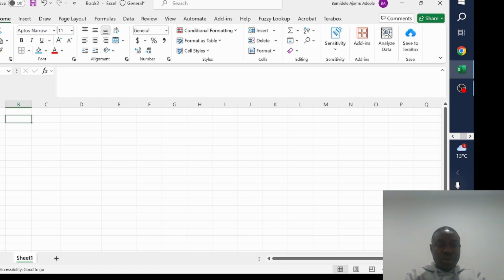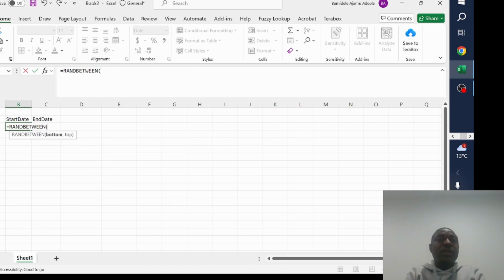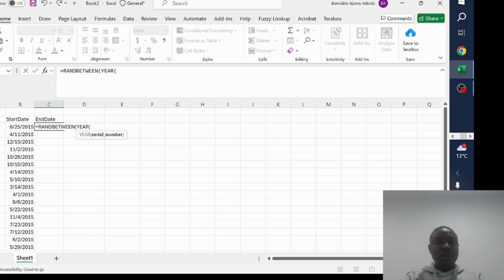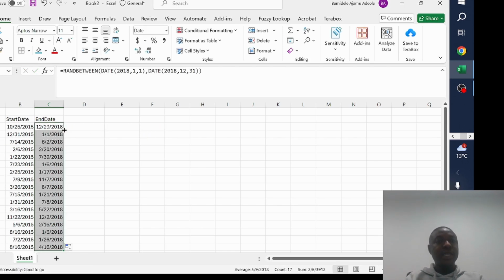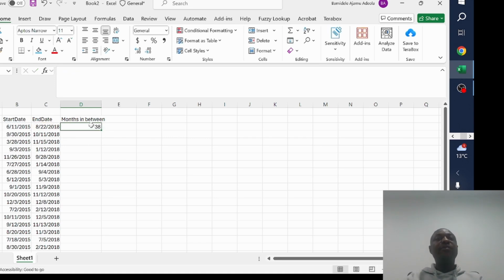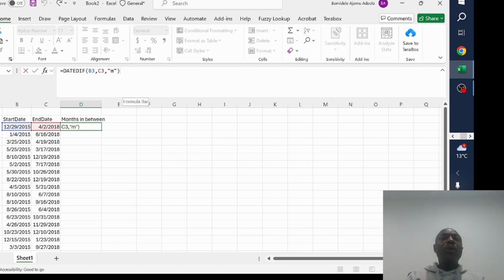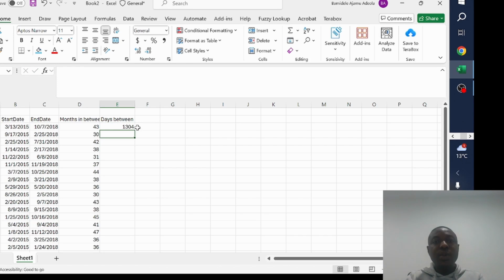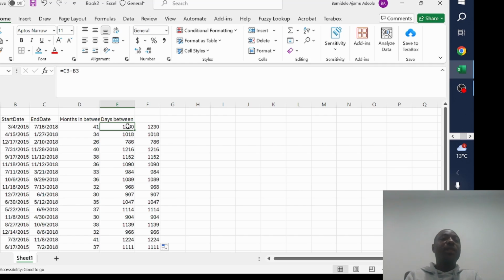Calculate Months and Days Between Two Dates Easily | Date Difference Tutorial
This video shows how to calculate the number of months and days between two dates effortlessly in a step-by-step manner. Whether you're planning a project timeline, tracking an event, or just curious, this guide will help you find the exact date difference using simple methods.

DateCalculation Tutorial HowTo ExcelTips DateDifference randbetween date function Calculate date difference, months between dates, days between dates, tutorial, easy steps, project planning, Excel date difference, online date tools.